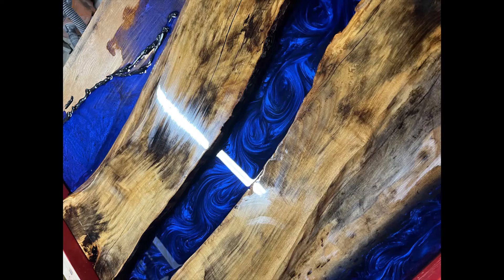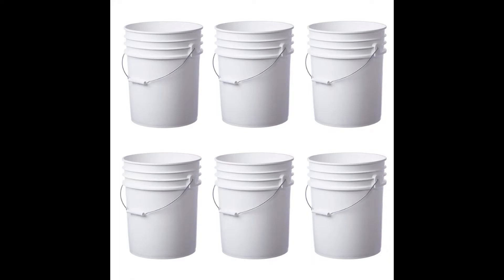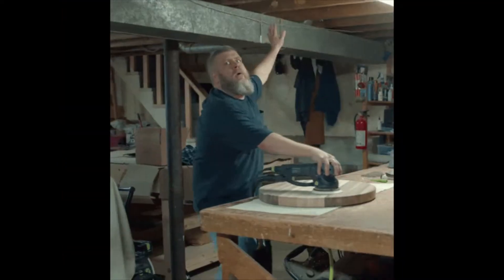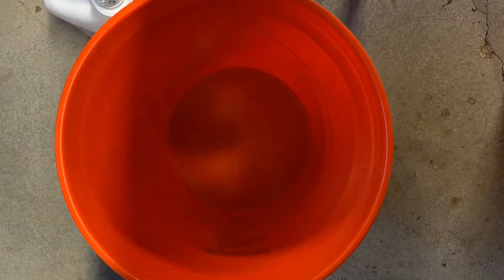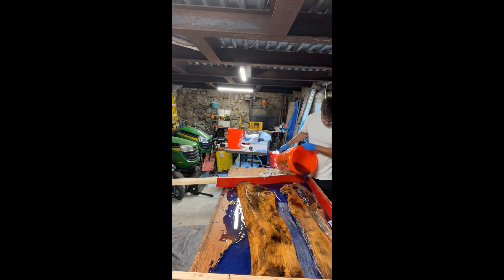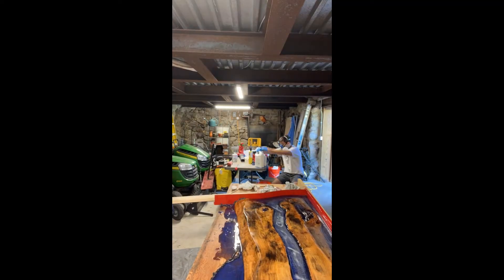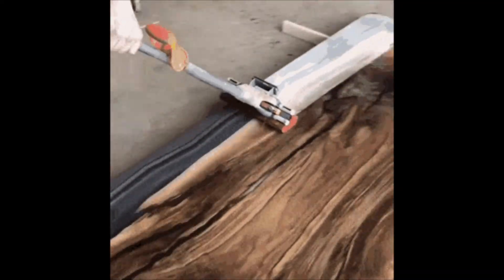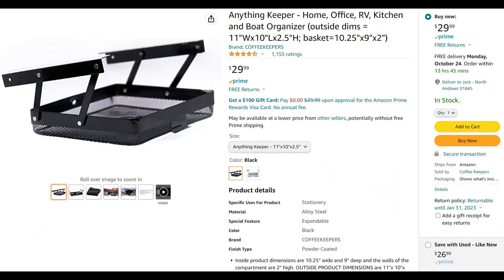How I Made My River Table Gaming Desk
In this video I list the materials needed for a river table, explain the process of epoxy pouring, and tell you my learnings and opinions from using epoxy.